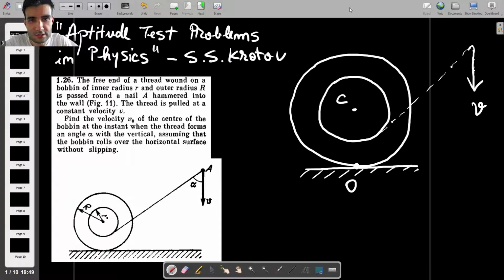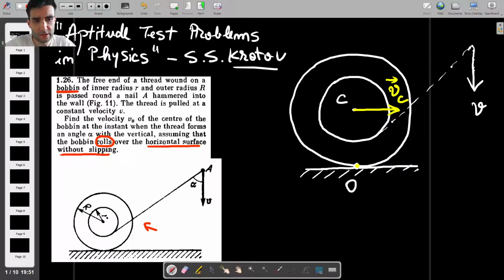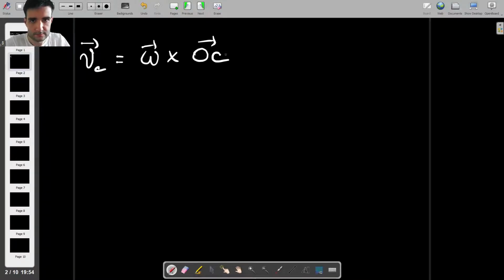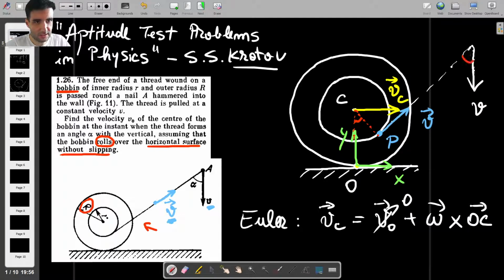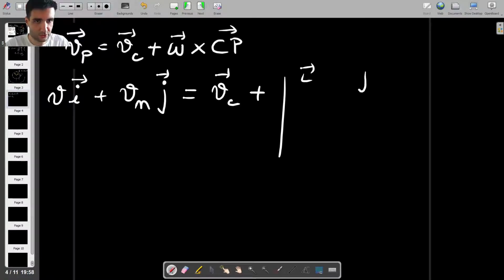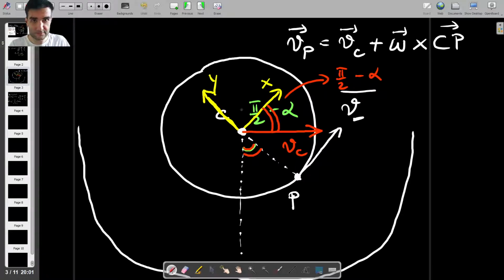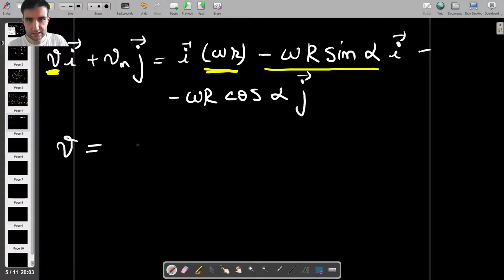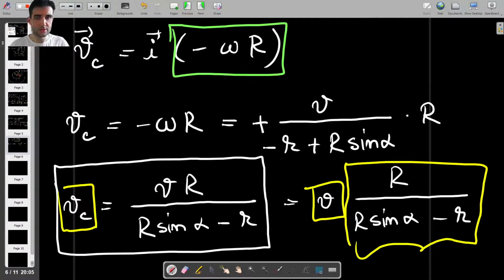Olympiad Rigid Body Kinematics Problem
This is an Olympiad Kinematics problem from S.S. Krotov which can be done using Euler's equations as shown here.